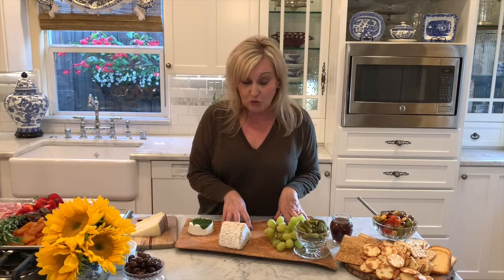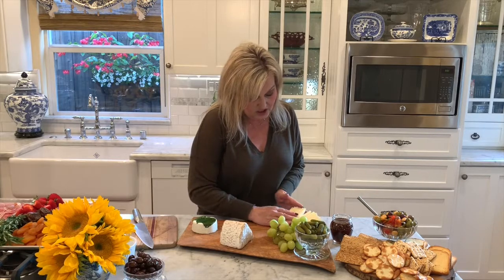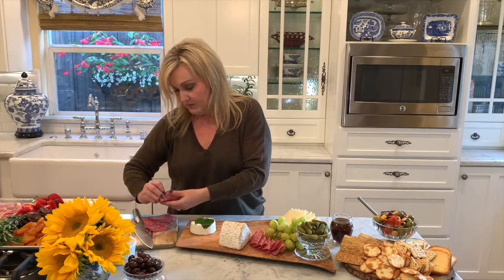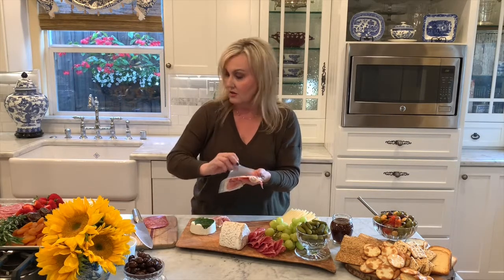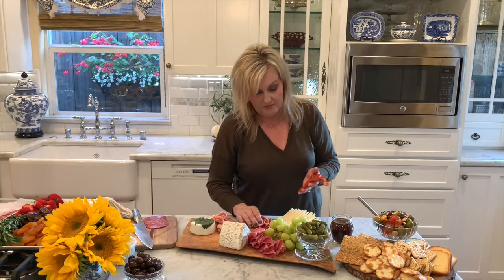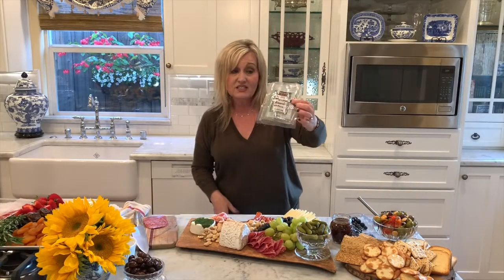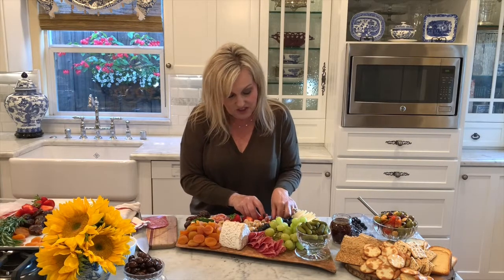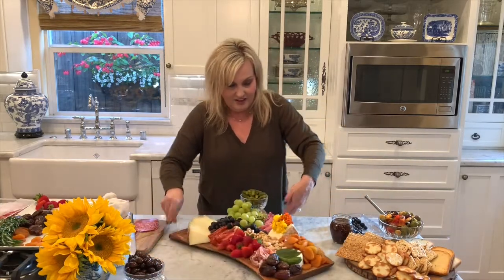How to Make a Charcuterie Board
I love to make a charcuterie board! You guys, this is my FAVORITE way to entertain. I put out a big charcuterie  board spread piled with delicious cheeses, meats, crackers, fruit, nuts, olives, and let everyone go to town. I often pair it with a shrimp cocktail and sliced bread served with chili oil. It's such a low fuss, high impact way to feed a crowd! Hope this video helps you make a charcuterie board of your own!

All-Clad Cooking Set
Lodge 12 Inch Cast Iron Skillet
Chef’s Knife
Bench Scraper
Sheet Pans
Hand-held Mixer
Muffin Tins
Kitchen Aid Mixer
Favorite Kitchen Towels
Olive Oil